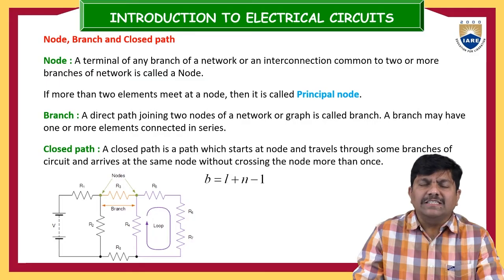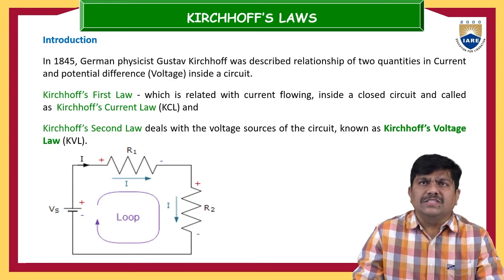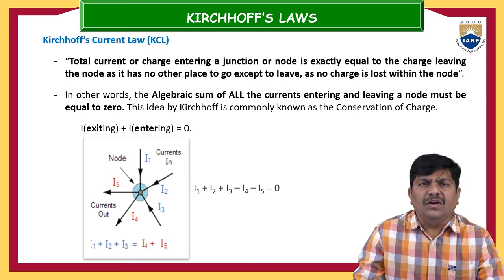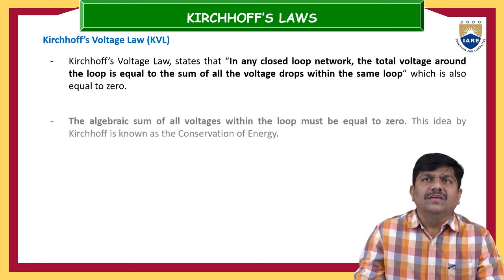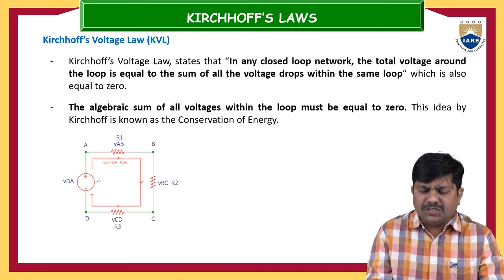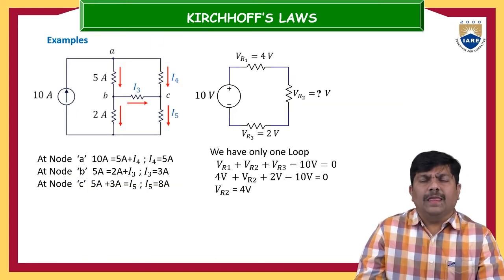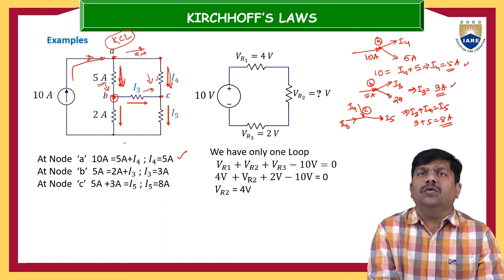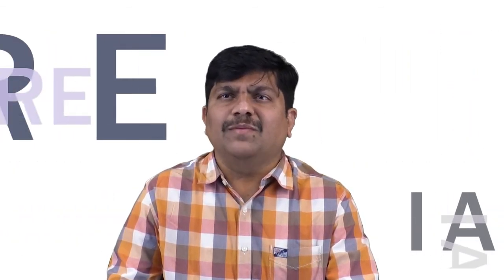Kirchhoff’s Law by Dr. P Sridhar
Kirchhoff’s Law